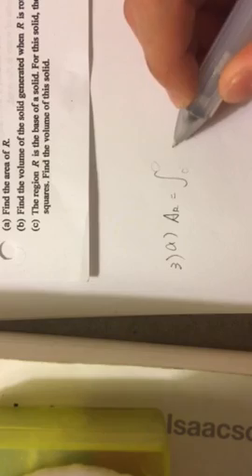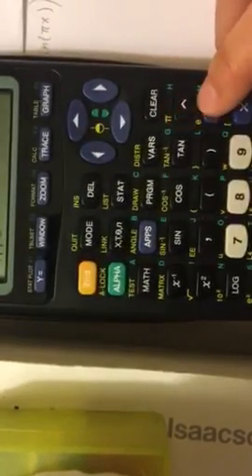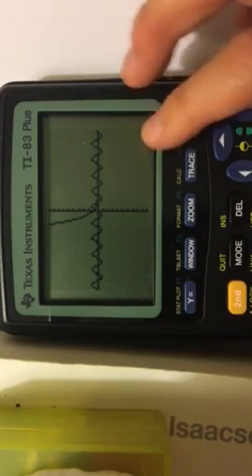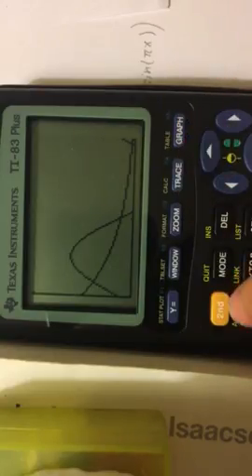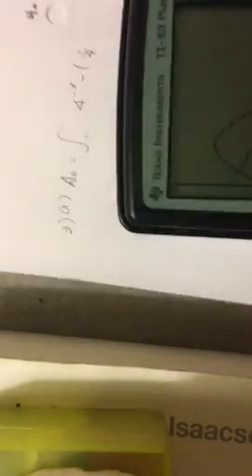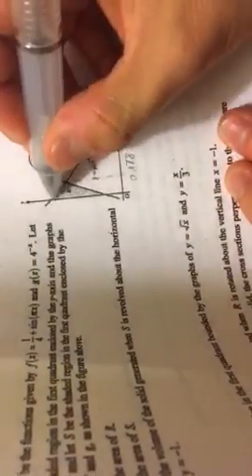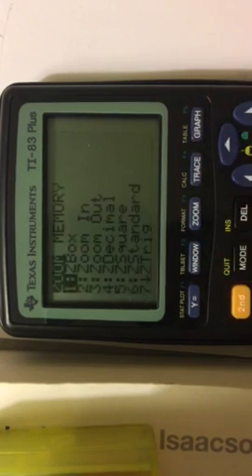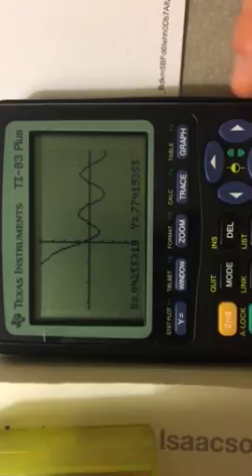How to use calculator to find intersection and areas(Bulgin)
Just a small help on those are confused about how to use graphing calculator on Bulgin’s class. The example was from #100 worksheet problem 3a